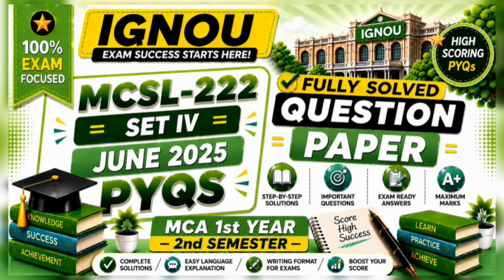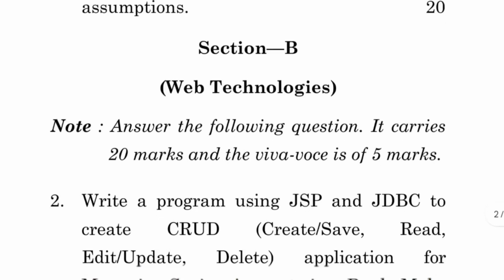MCSL-222 Set 4 June 2025 PYQ Solved | IGNOU MCA 1st Year 2nd Semester | All Questions Explained 🔥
MCSL-222 Set 4 June 2025 PYQ Solved | IGNOU MCA 1st Year | All Questions Explained 🔥

📘 MCSL-222 Set 4 June 2025 Previous Year Question Paper (PYQ) fully solved with detailed explanation.

In this video, you will get:
✔ Complete solution of MCSL-222 June 2025 question paper
✔ Step-by-step explanation (easy language)
✔ Important exam points & keywords
✔ How to write answers to score maximum marks

🎯 This video is very helpful for:

- IGNOU MCA 1st Year students
- Term End Exam preparation
- Last-minute revision

📌 Watch till the end to understand all questions clearly.

🔥 Full Assignment + PYQ Solutions available on channel

📚 Subject: MCSL-222
🎓 Course: MCA (IGNOU)
📅 Session: June 2025